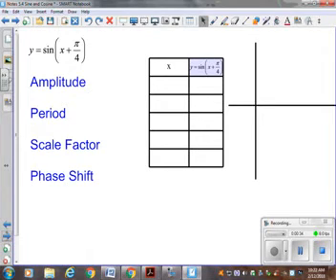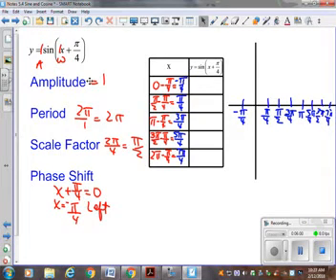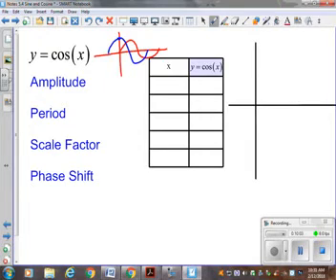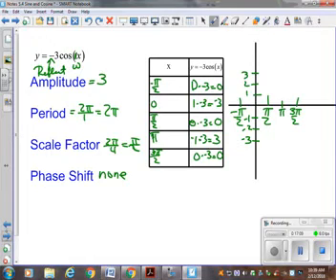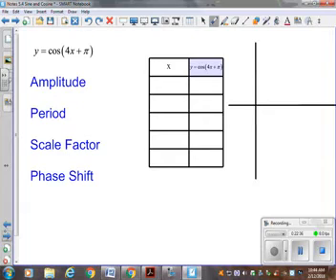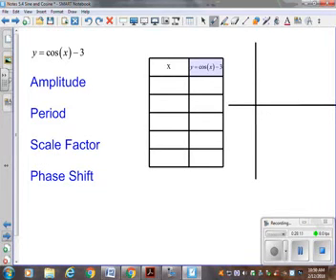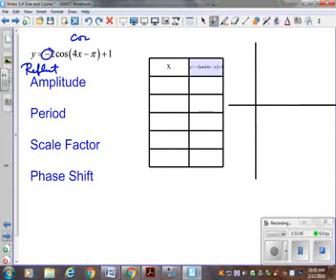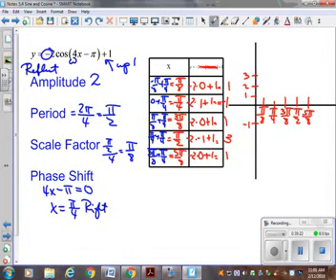Notes 5 4